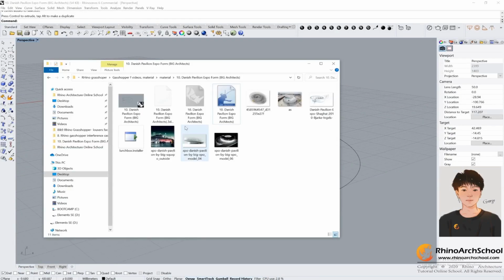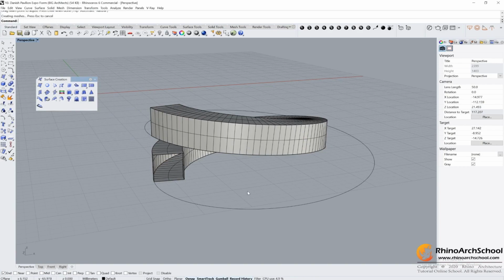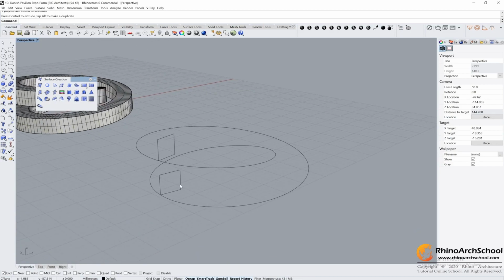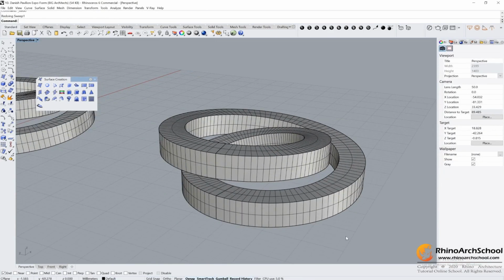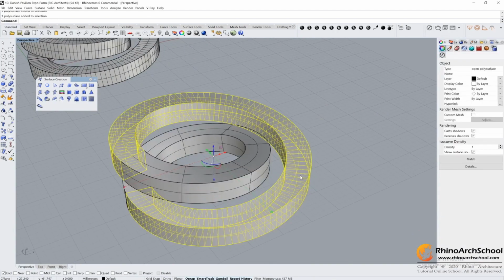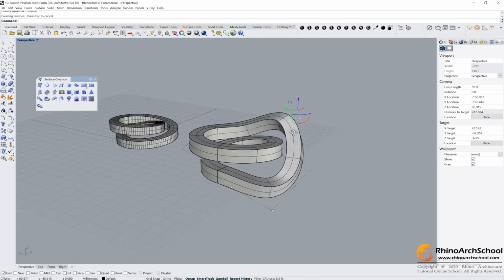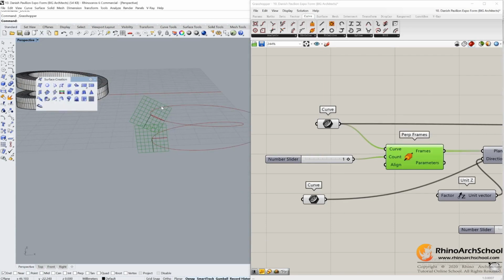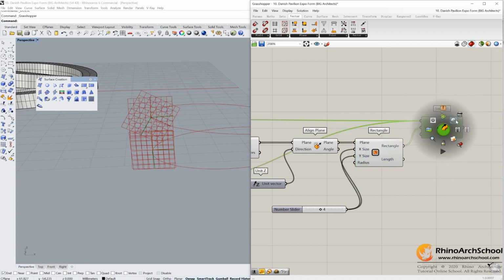RhinoArchSchool - Grasshopper Architecture Tutorials from Beginner to Advanced 2023 - 10